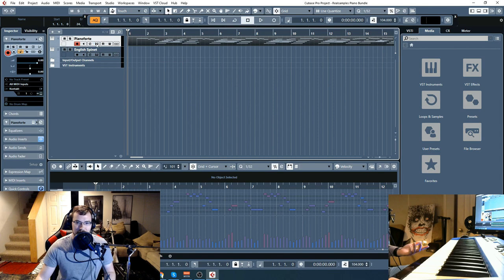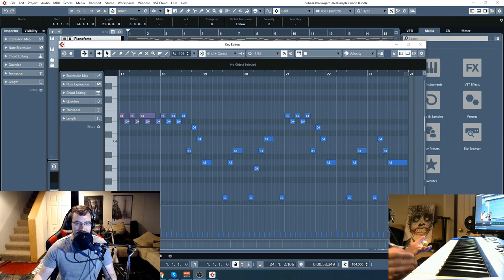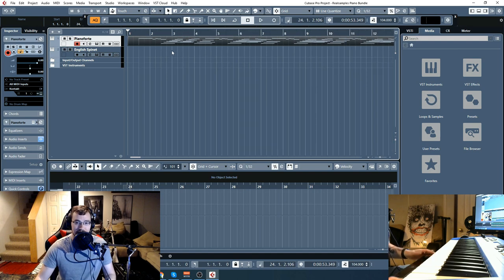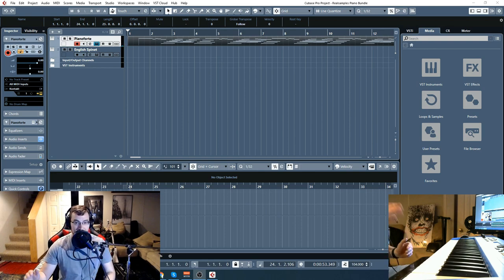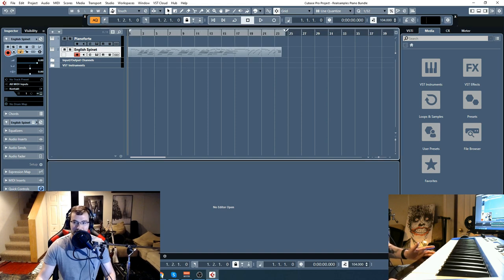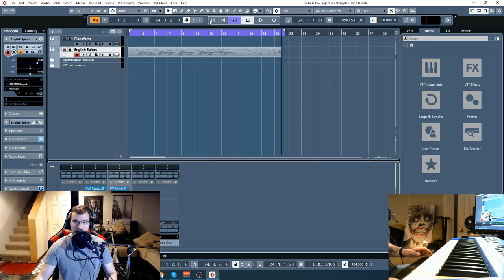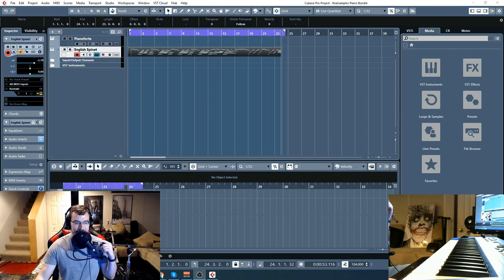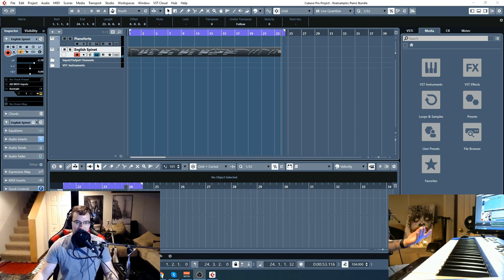REALSAMPLES Vintage Piano Bundle – Beautiful and Historical Sounds on a Budget!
The Vintage Piano Bundle from realsamples contains expertly sampled instruments that you will not find anywhere else: these are historical instruments with sounds that transports you to another century.